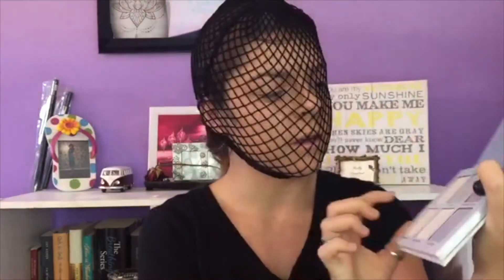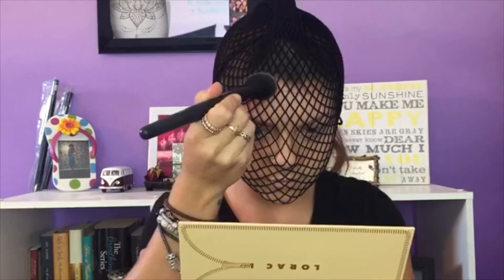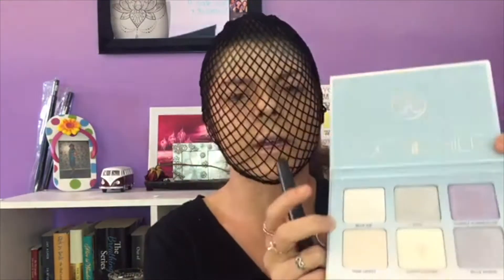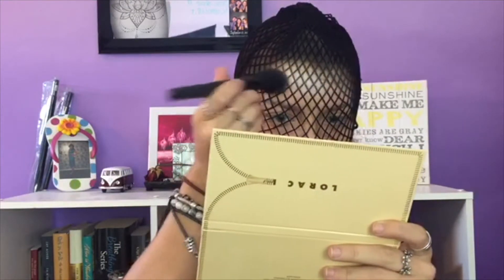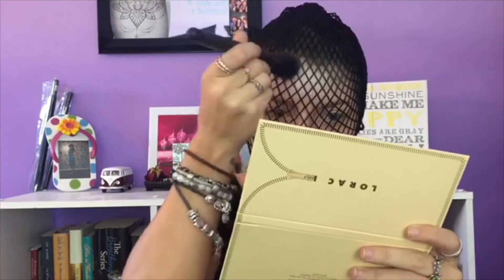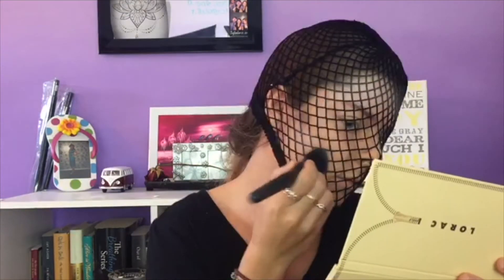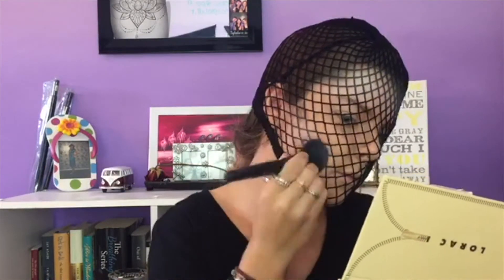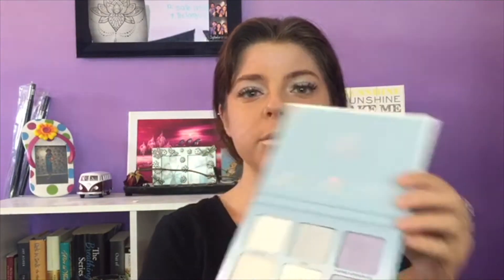Halloween Makeup Tutorial | Holographic Mermaid | Collab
Today I show you guys just how easy it is to create this mermaid look for halloween since it was super last minute!!

What's on my face??:
Benefit Porefessional
Too Faced Born This Way foundation
Coty Airspun translucent setting powder
Anastasia Beverly Hills Moonchild glow kit
Ardell lashes in Wispies
L'Oreal Brow Stylist Plumper
Becca Cosmetics Shimmering Skin Perfector Slimlight